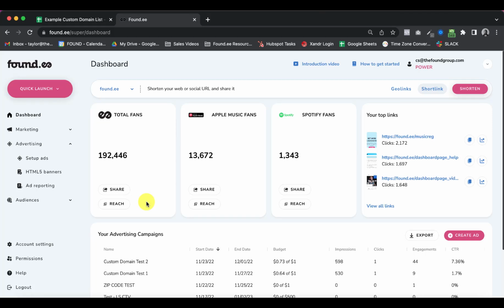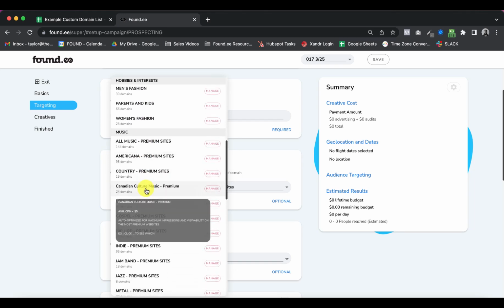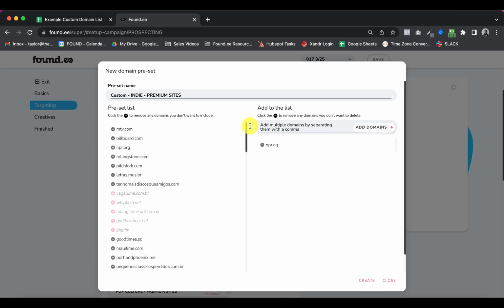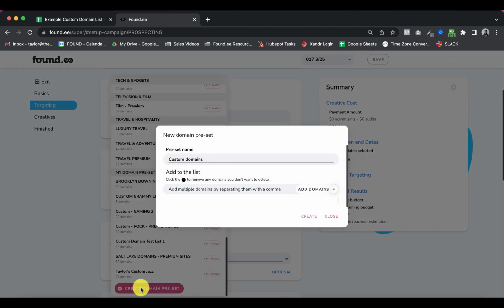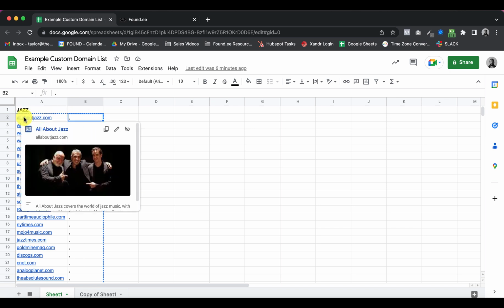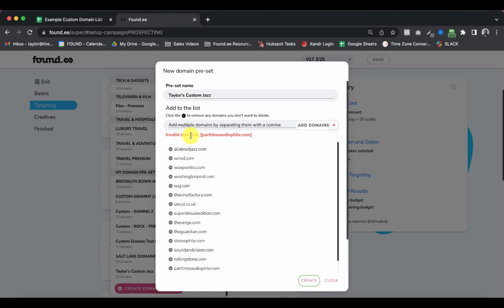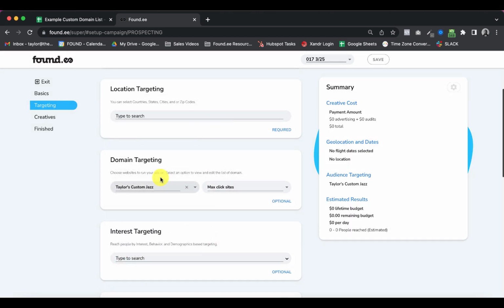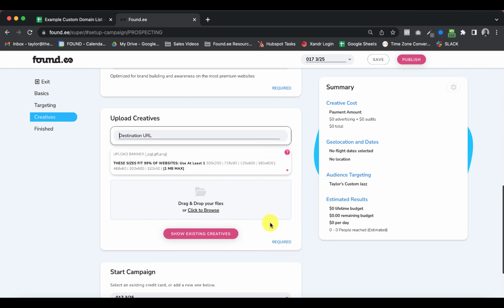Tutorial - Creating Custom Domain Lists on found.ee